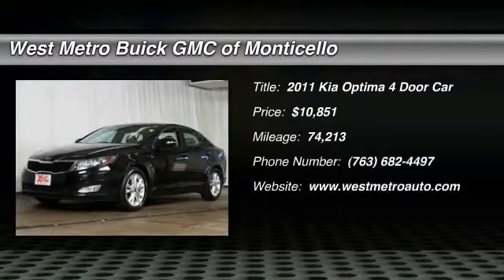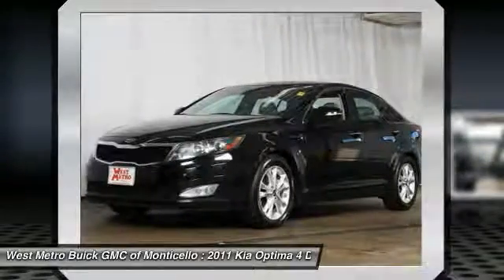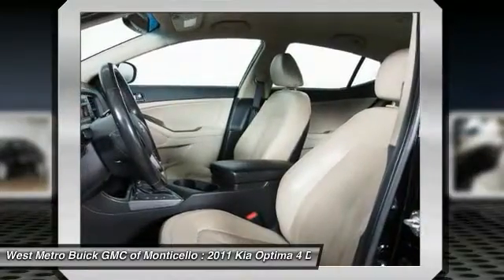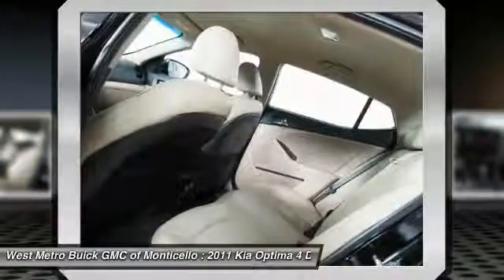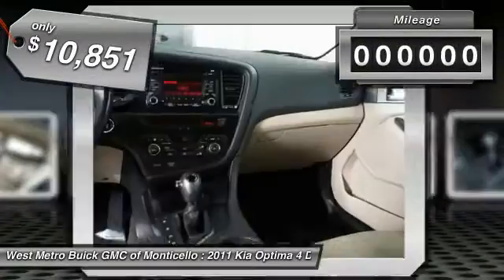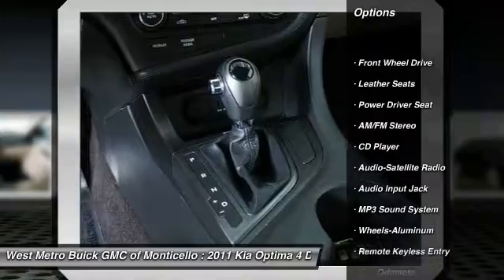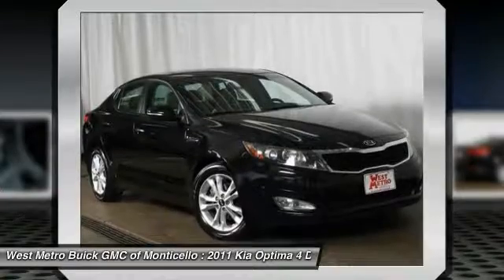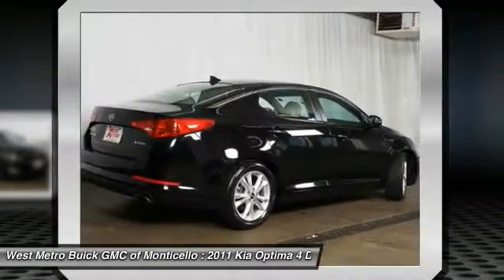2011 Kia Optima Minneapolis, St Cloud, Elk River, Monticello, MN B16-142C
2011 Kia Optima EX

Leather. Hurry and take advantage now! Talk about a deal! The West Metro Volume Leader. Are you interested in a simply great car? Then take a look at this great 2011 Kia Optima. Nominated for the Car And Driver 2011 Ten Best List. Don't let the drumming of road noise wear you down. Bask in the quiet comfort of the cabin of this Kia Optima EX. We are a local  family owned dealership and pride ourselves on small community feel, making your vehicle buying experience as casual,  fun and effortless as possible.  Our online reputation speeks volumes of who we are.  Thanks for looking.